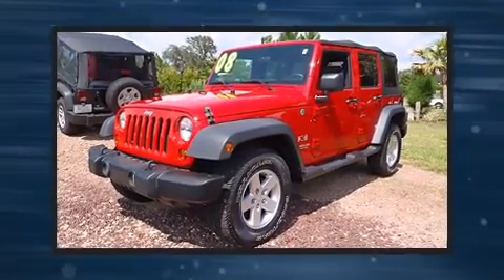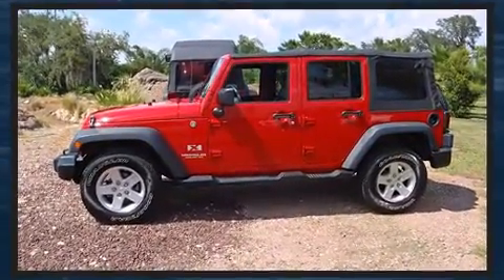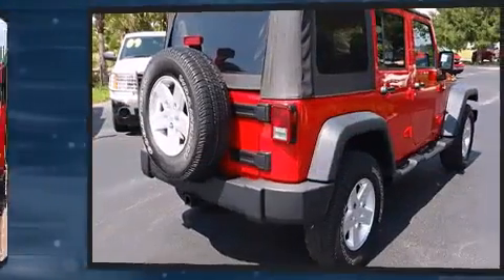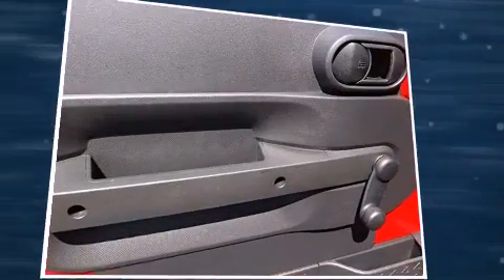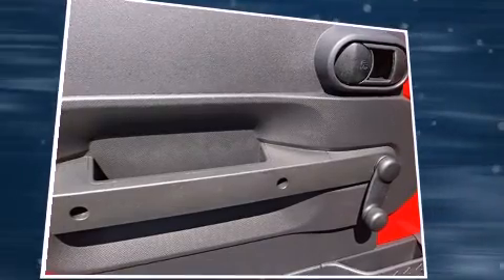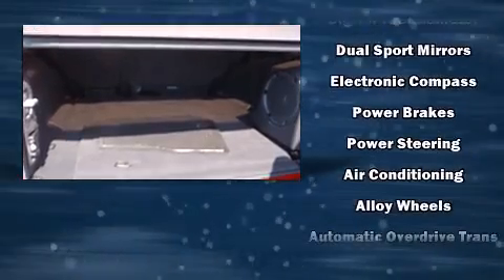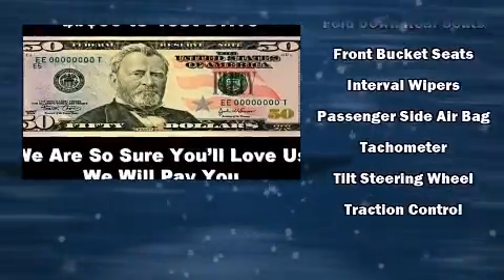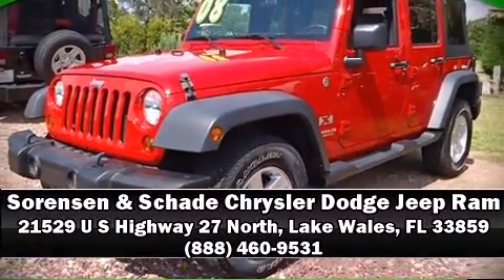2008 Jeep Wrangler X 4X4 Unlimited in Lake Wales, FL 33859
21529 U S Highway 27 North

Here's a great deal on a 2008 Jeep Wrangler. With just over 35,000 miles on the odometer, this 4 door sport utility vehicle prioritizes comfort, safety and convenience. Under the hood you'll find a 6 cylinder engine with more than 200 horsepower, providing a smooth and predictable driving experience. Four wheel drive allows you to go places you've only imagined. Top features include front bucket seats, front and rear cupholders, a tachometer, variably intermittent wipers, a trip computer, air conditioning, skid plates, and much more. Jeep ensures the safety and security of its passengers with equipment such as: dual front impact airbags, integrated roll-over protection, traction control, brake assist, ignition disabling, and 4 wheel disc brakes with ABS. With electronic stability control supplementing mechanical systems, you'll maintain precise command of the roadway. Our team is professional, and we offer a no-pressure environment. We'd be happy to answer any questions that you may have. We are here to help you.